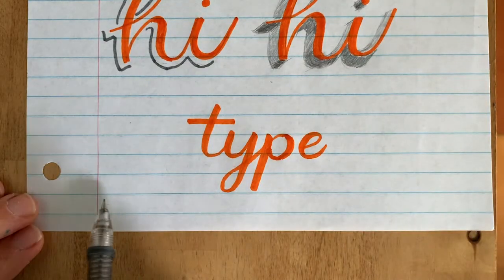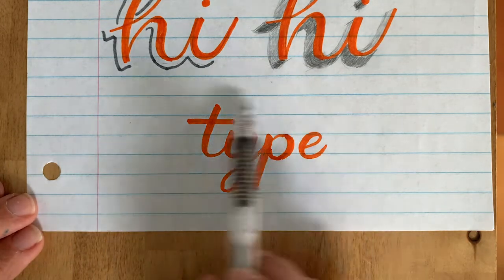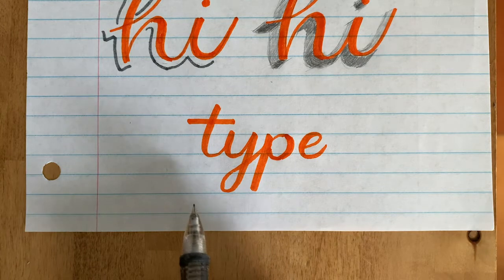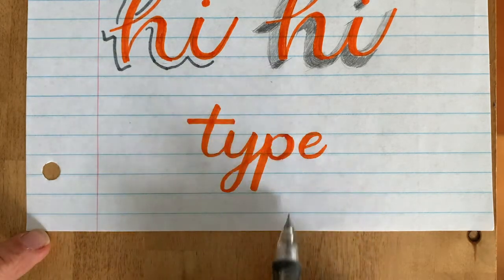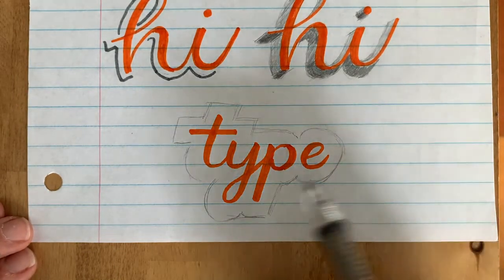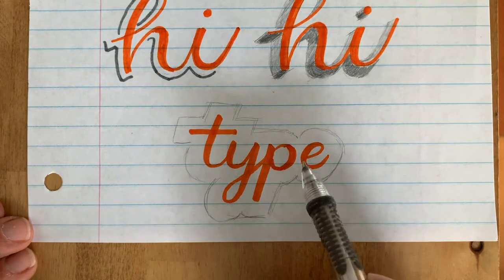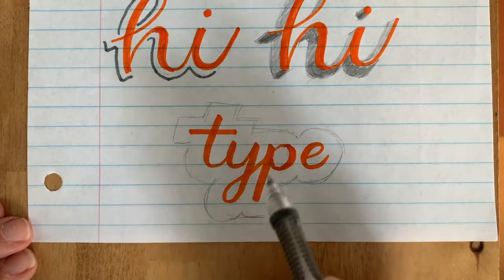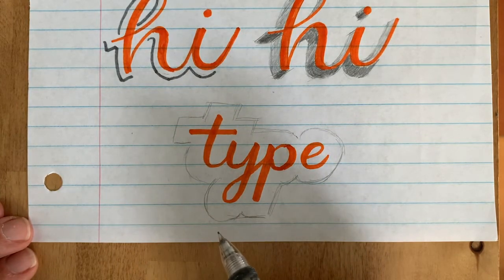Hand-lettering shadows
Shadows and extrusions effects for hand-lettering